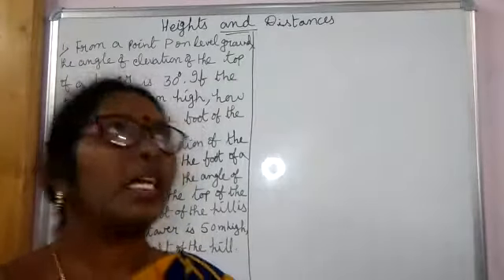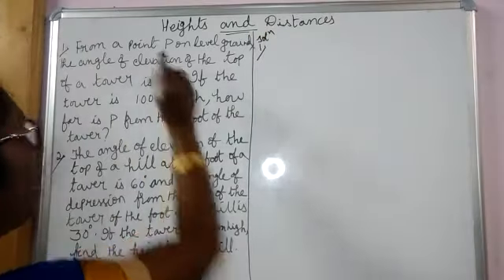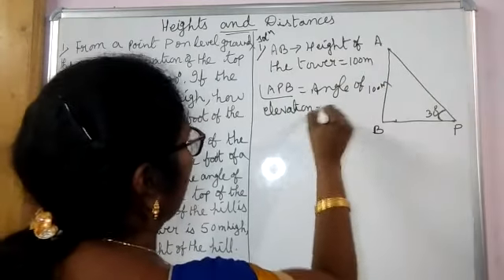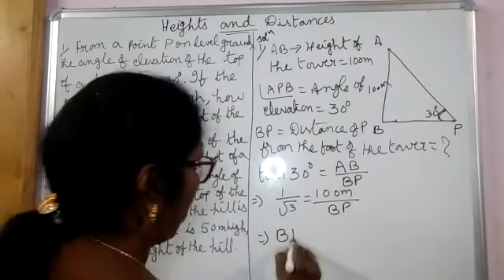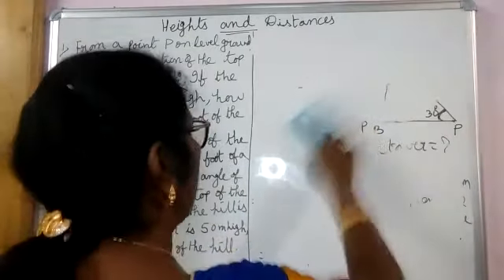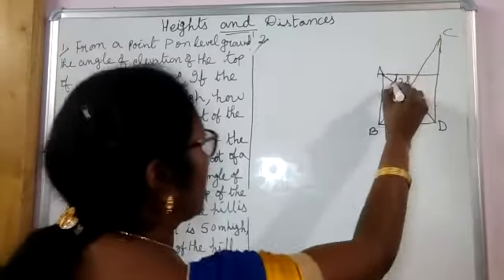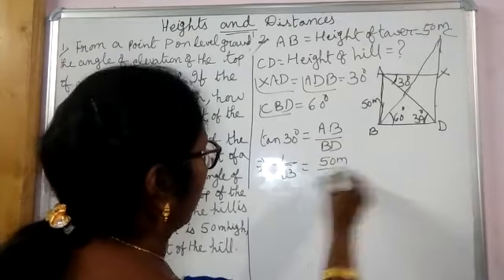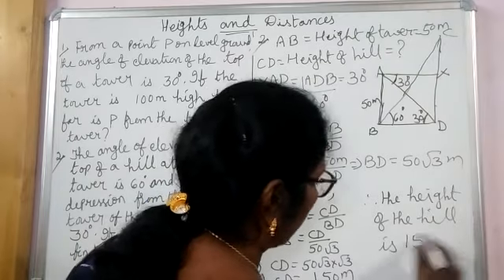Heights and Distances (Part-2) Solved Problem, Class 10,ICSE,Mathematics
Heights and Distances (Problems Solved), Class 10,ICSE,Mathematics